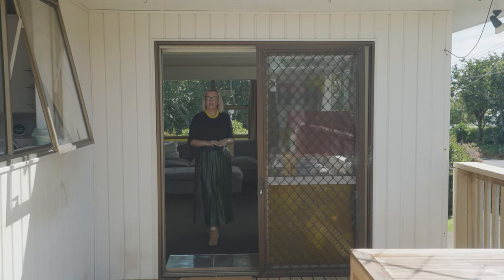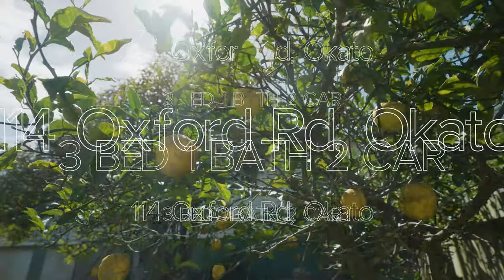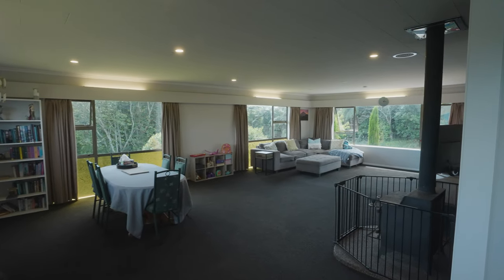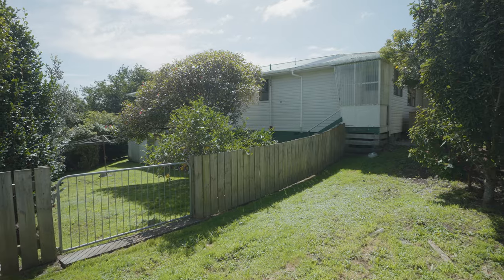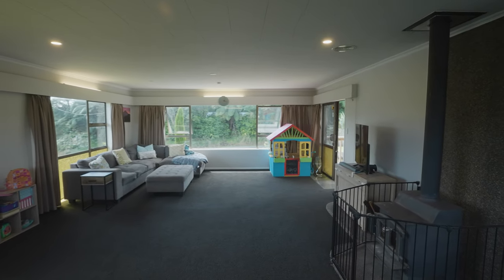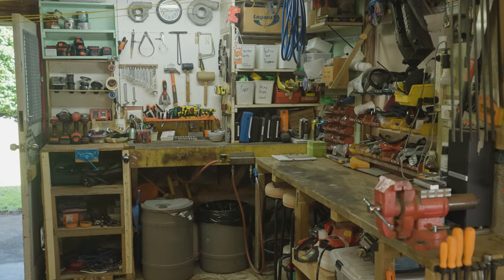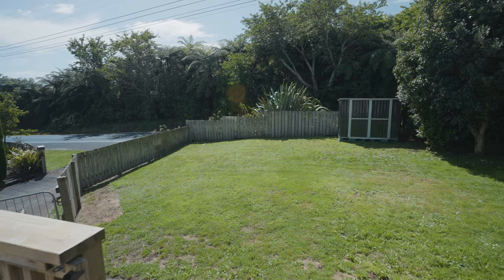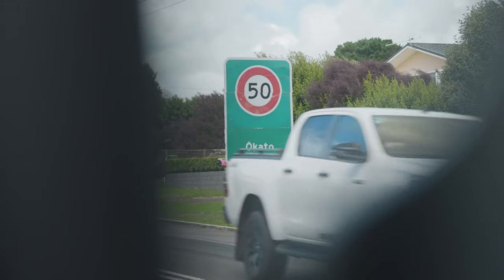114 Oxford Road, Okato